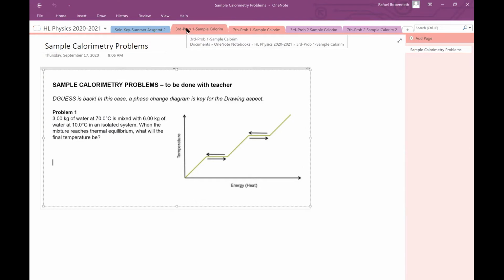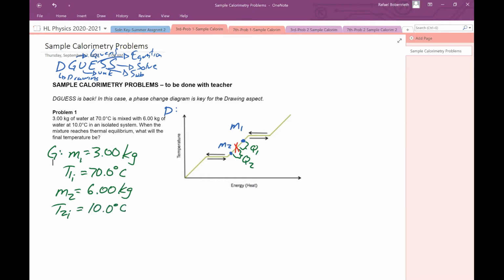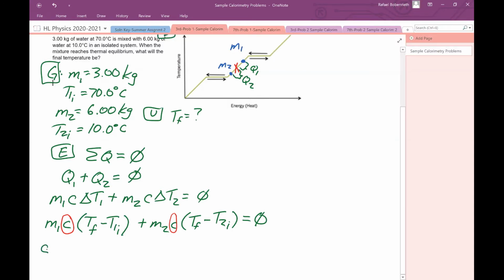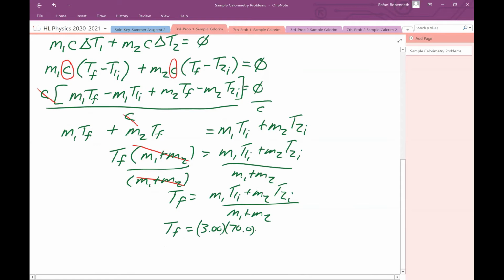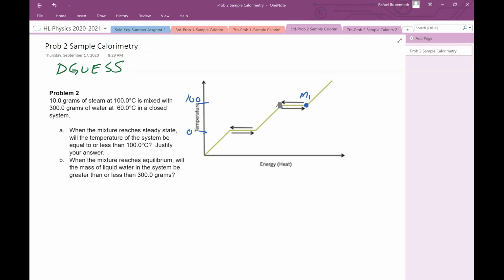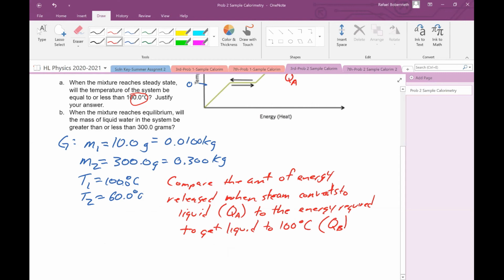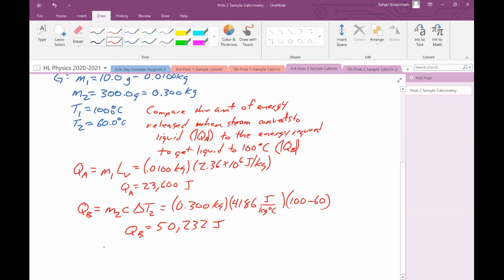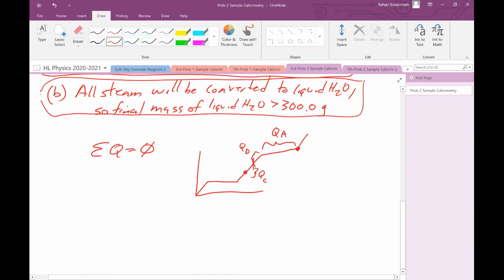Sample Calorimetry Problems with Mr. Bob Sept 2020 IB Physics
Mr. Bob walks students through how to solve two sample calorimetry problems.